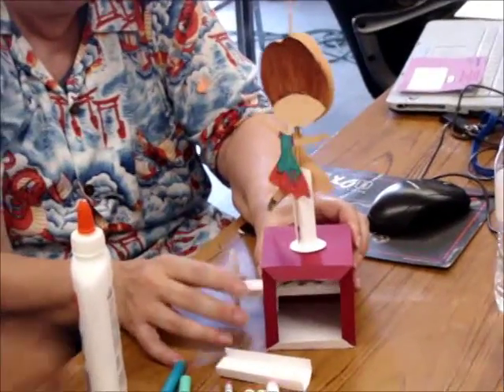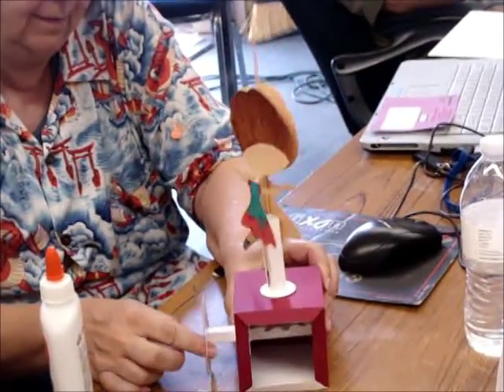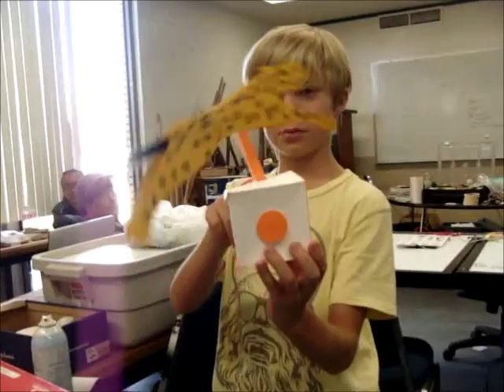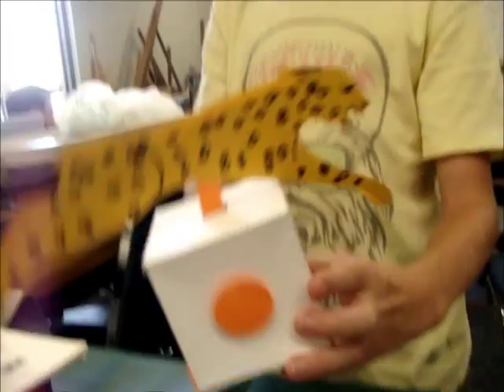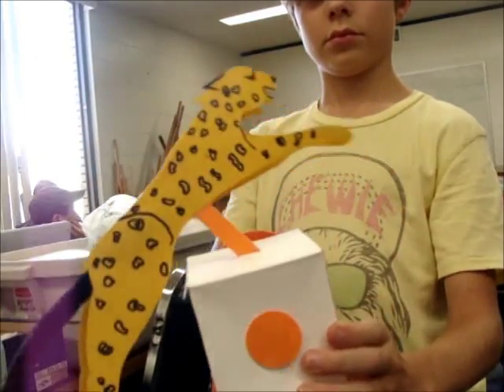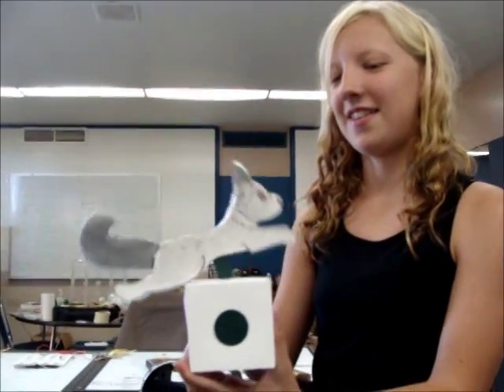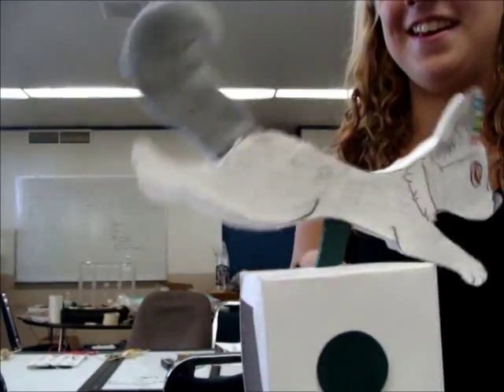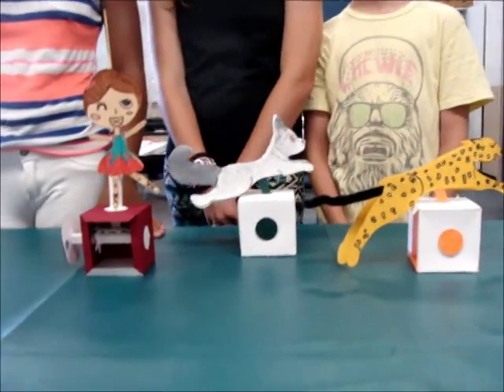Paper Automata Class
Karakuri is a mechanical toy art.